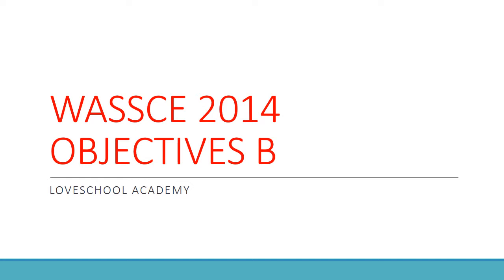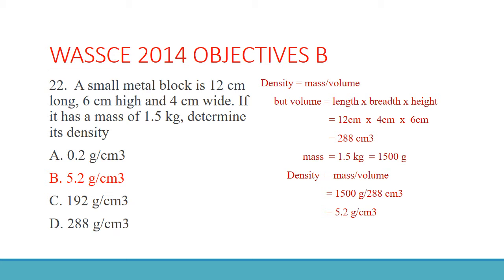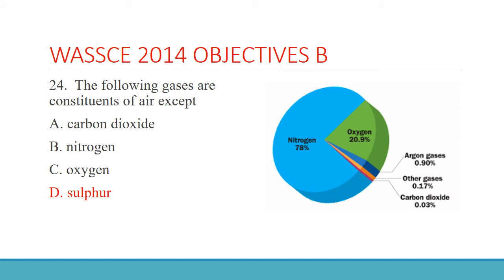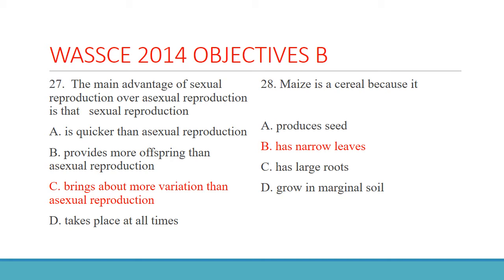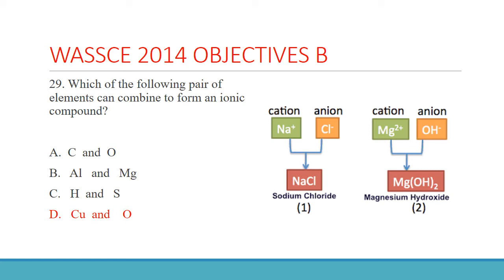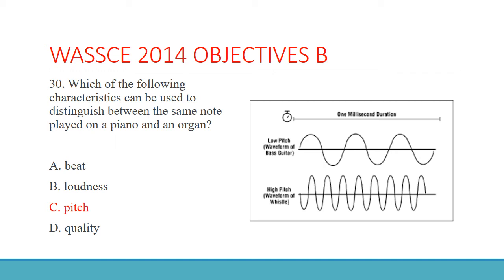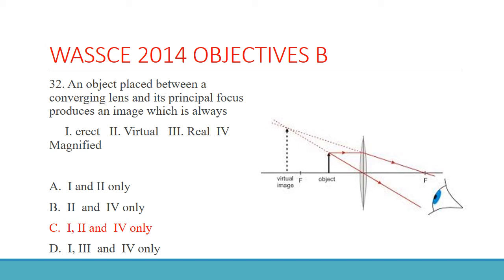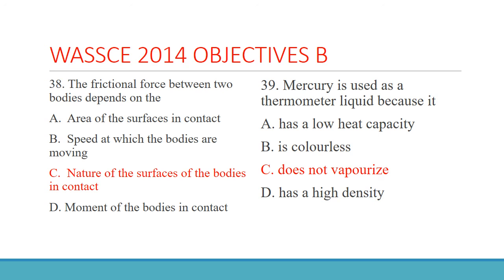WASSCE 2014 INTEGRATED SCIENCE OBJECTIVES 2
We continue to review the WASSCE 2014 Integrated Science objectives in this video.